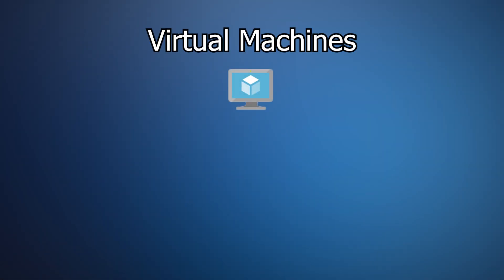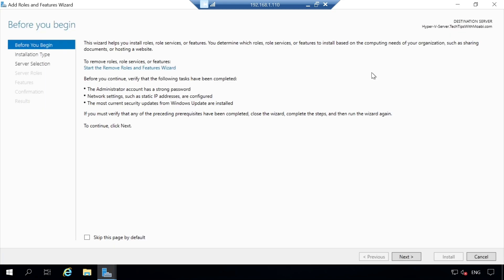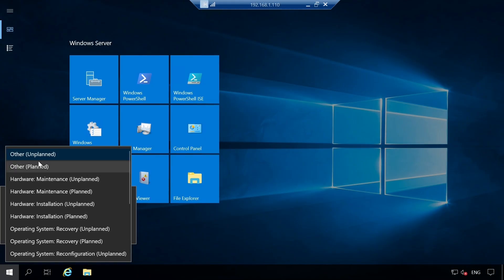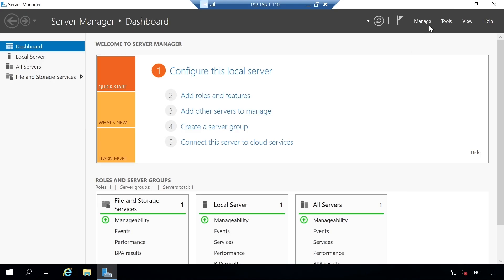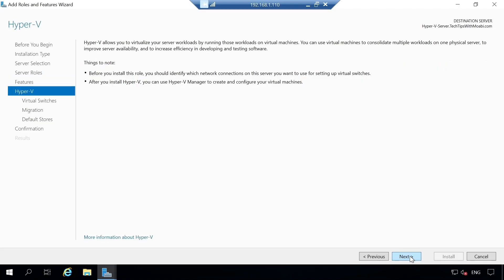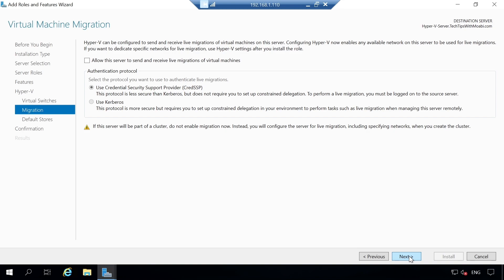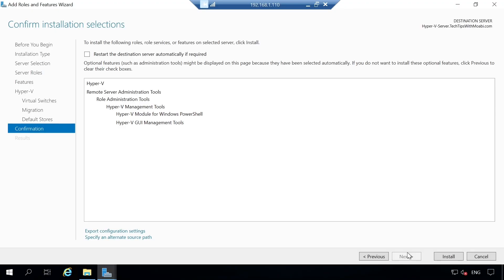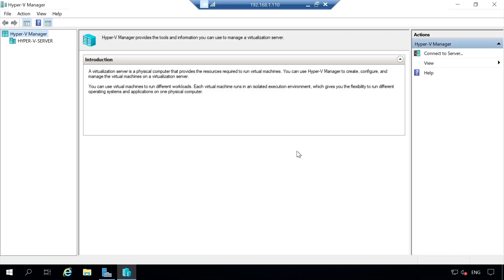How to install Hyper-V for your Windows Server - EP 2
In today’s video I will be installing and looking at the challenges we encounter when trying to install Hyper-V. We will look at how to enable the Virtualization Technology for your computer’s CPU so that we can be able to install Hyper-V.

Follow along, pause the video and try the solution for yourself, leave a comment in the comments section below, like and share the video and lastly don’t forget to smash the SUBSCRIBE button

And remember “Each One Teach One”